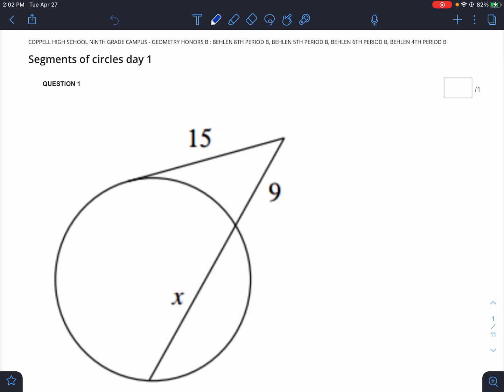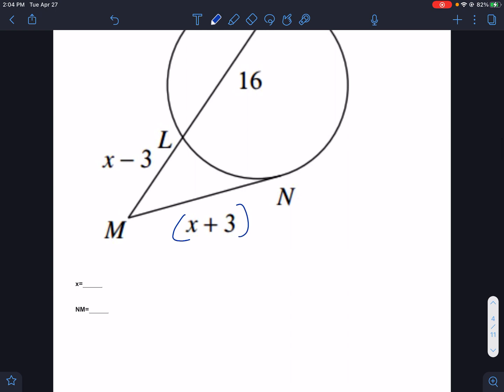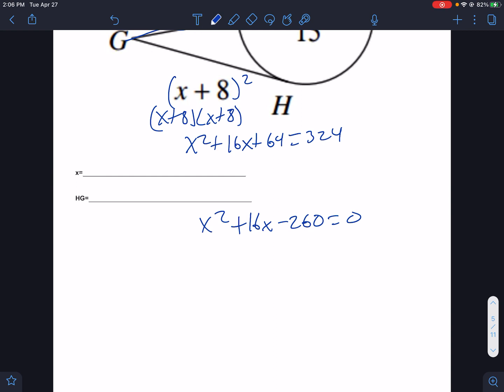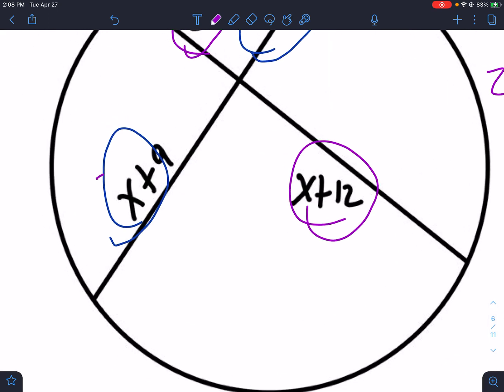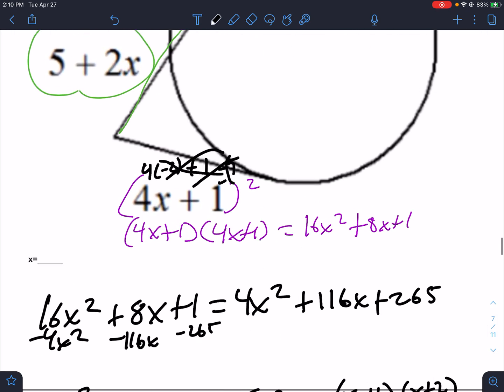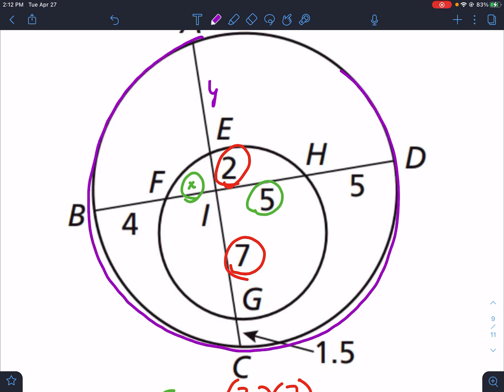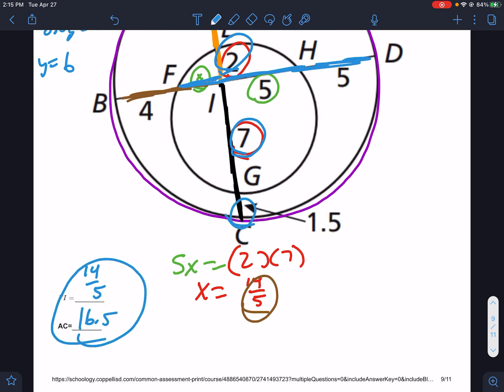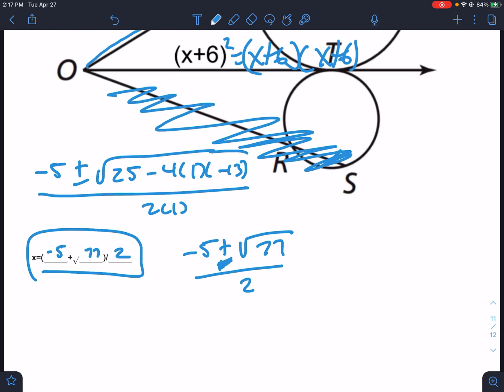High school geometry Segments day 1 work-through